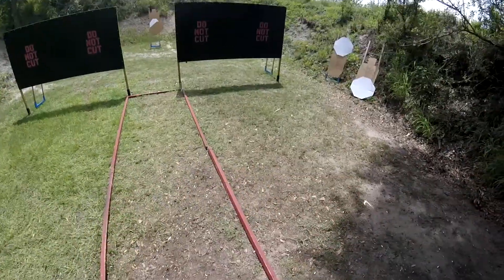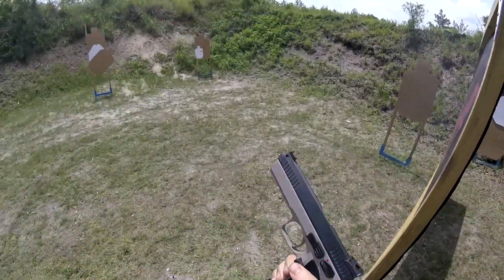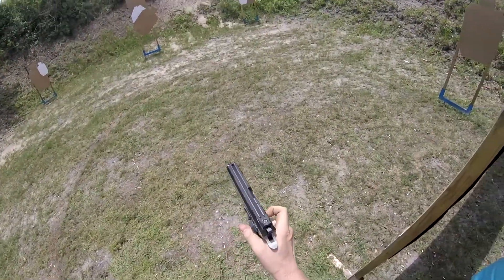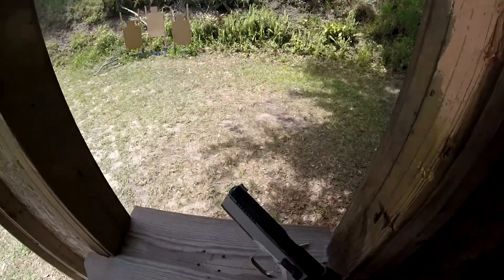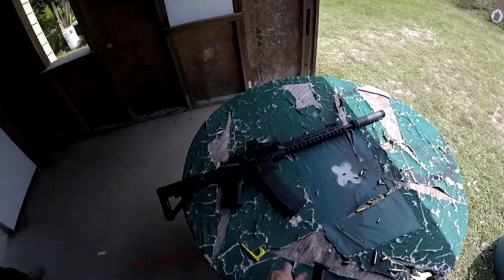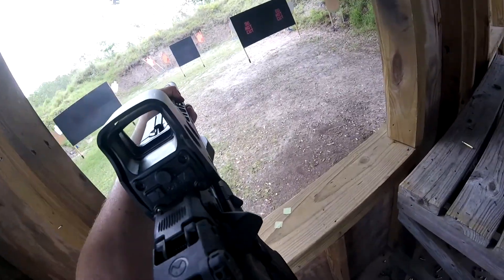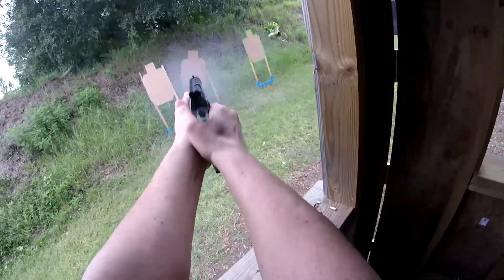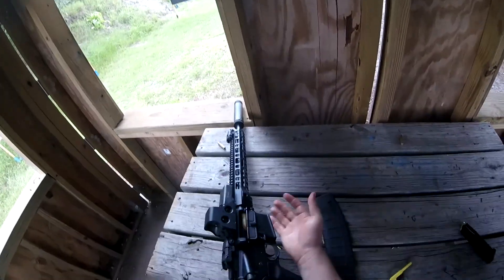6-22-19 CFRPC Multigun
CZ Shadow 2
Custom AR-15 with Omega 300